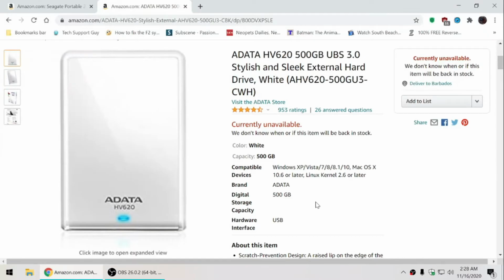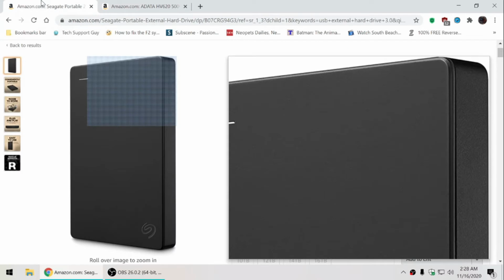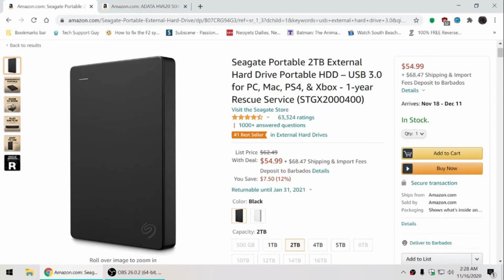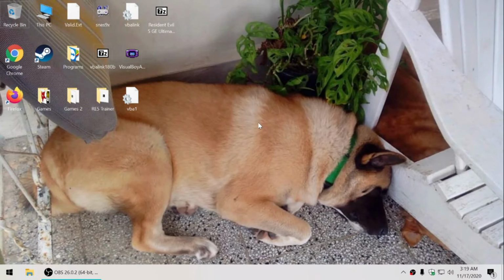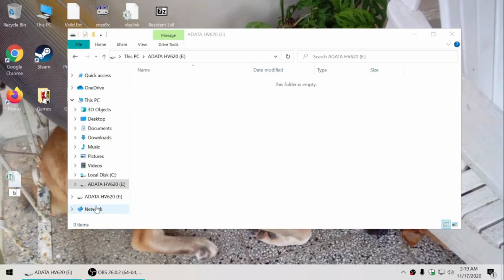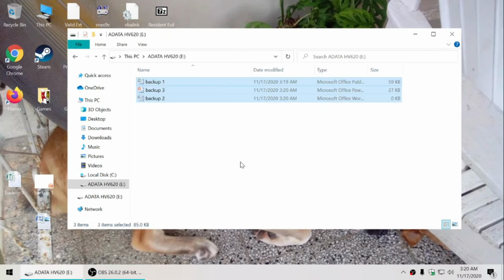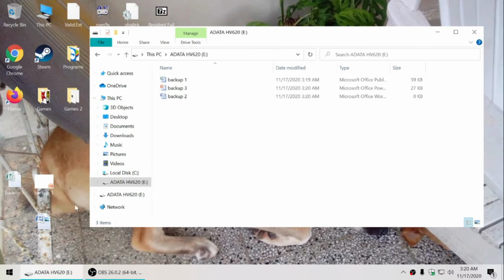Always Keep Your Data Backed Up!!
Keeping a regular copy of all of your data is very important, never wait until its too late to do it or you will find yourself in trouble eventually!!